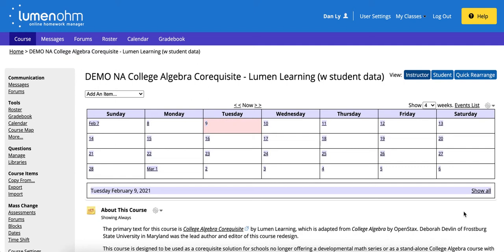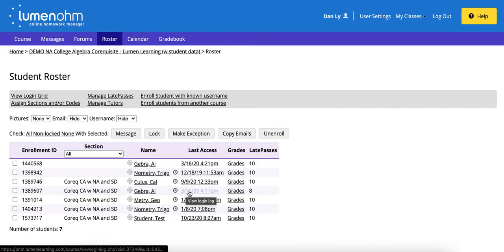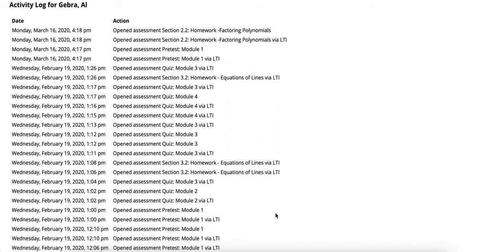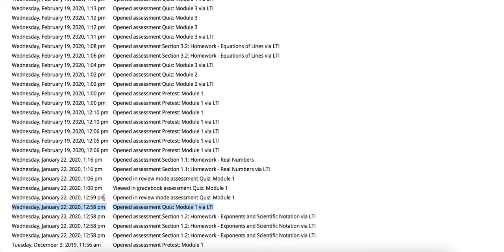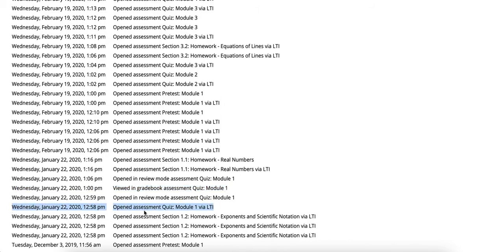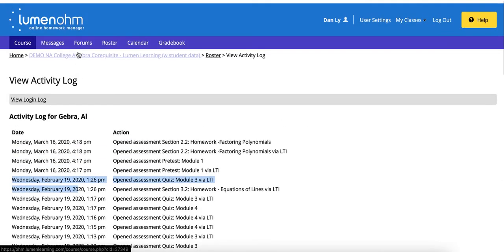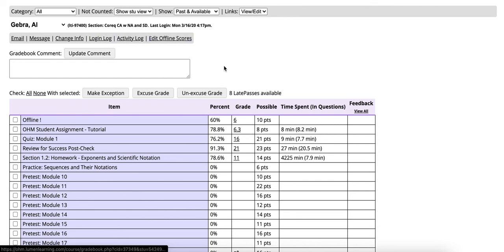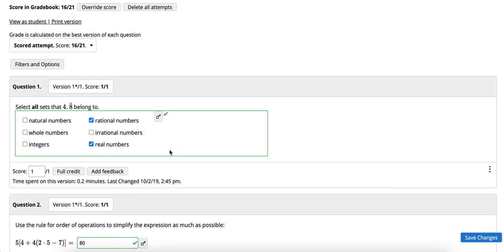OHM Initial Log View - How to triage, view an attempt, and verify timestamps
In this video, we will discuss the steps that can be taken to triage a student inquiry using the Initial Log View to view an attempt, and verify timestamps for student activity.